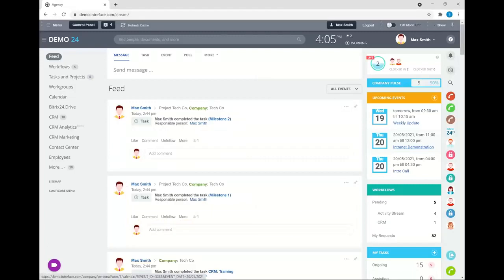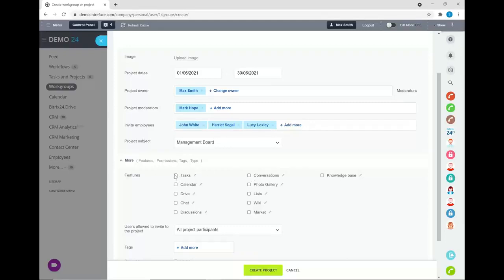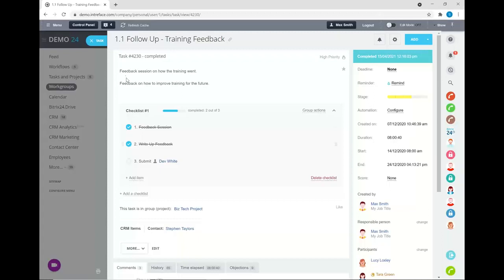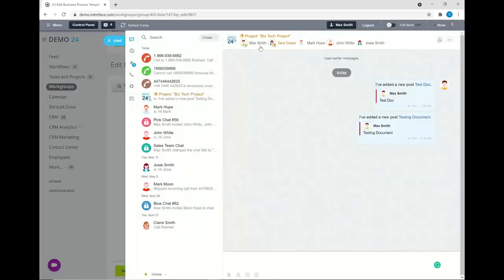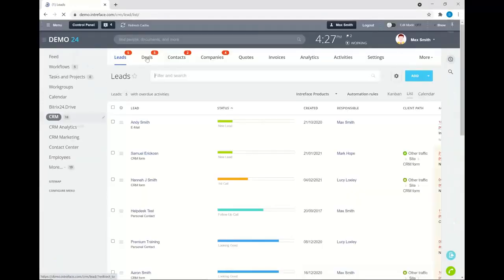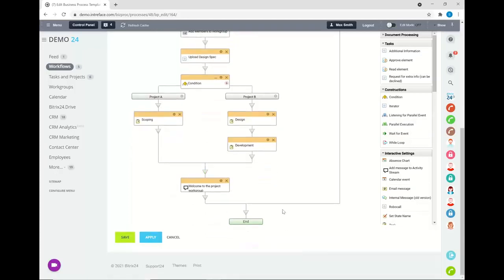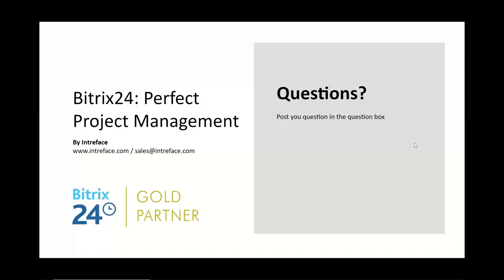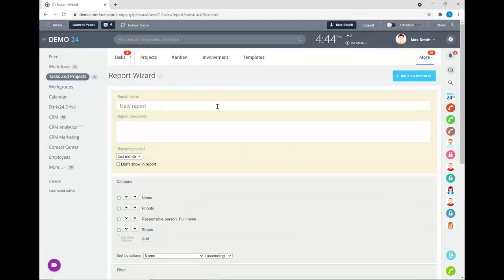Bitrix24 Webinar: Perfect Project Management (Outdated)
This video was made by Bitrix24's gold partner Intreface.

Stay agile in project management with Bitrix24's dynamic solutions. Adaptable to any project size, Bitrix24 helps teams navigate change and deliver success.